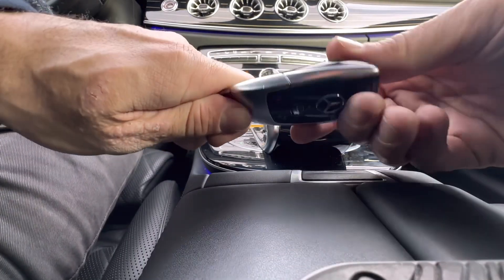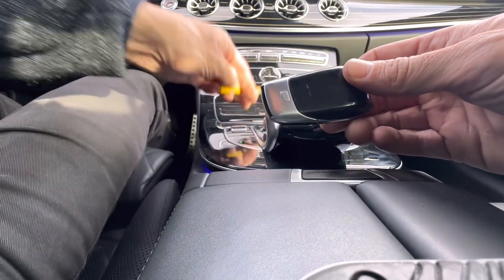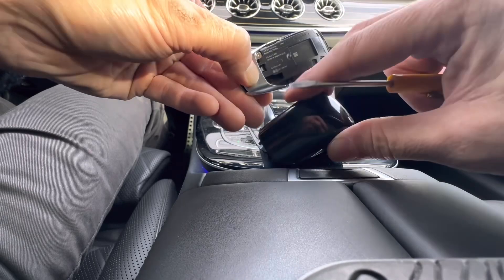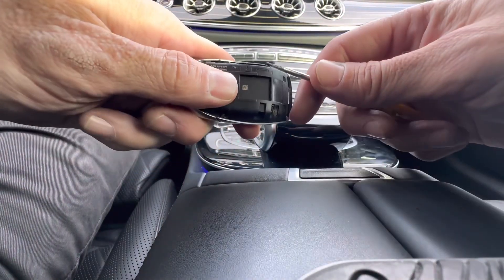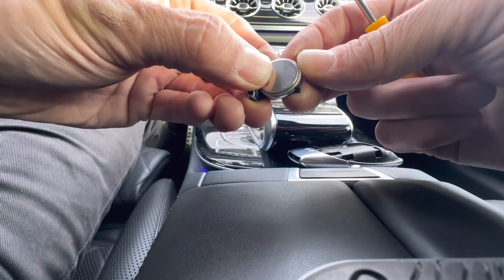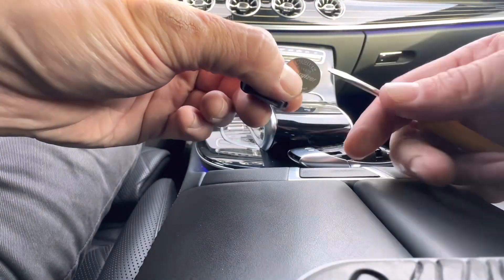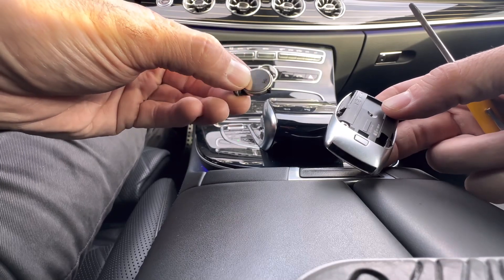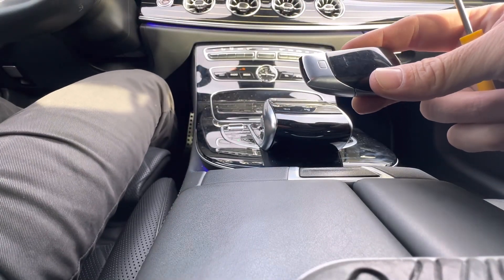2018 Mercedes E400 How to replace key fob battery / remote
In this video we learn how to replace the key fob battery in a 2018 Mercedes e400.
Battery size is a cr2032